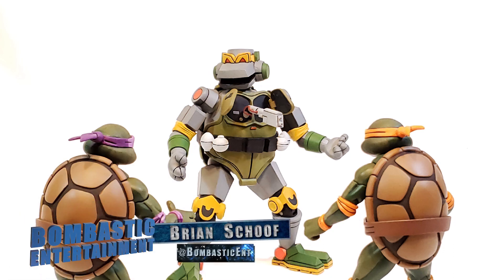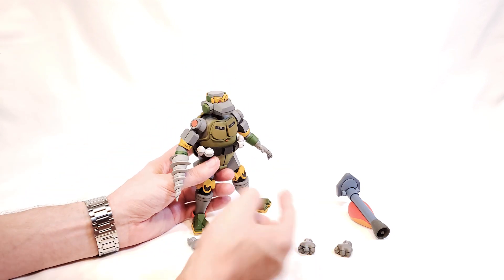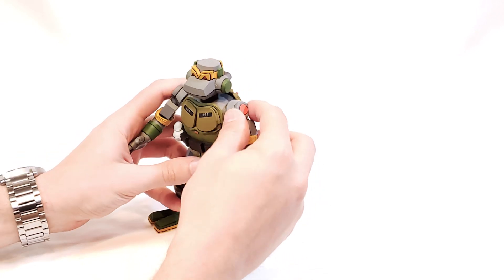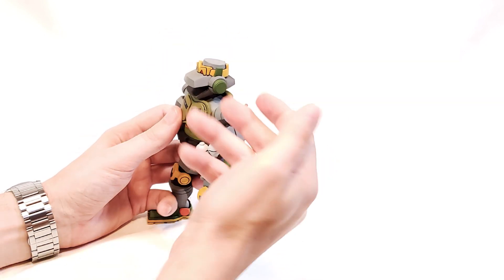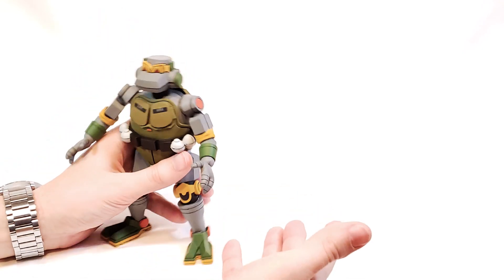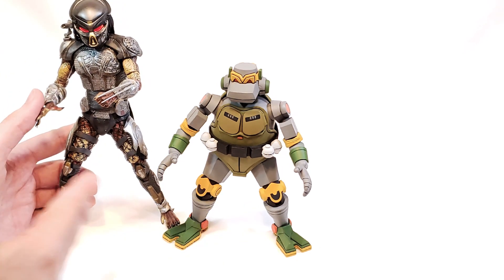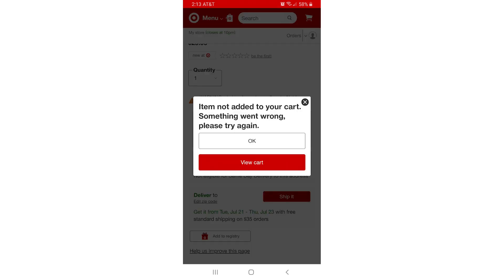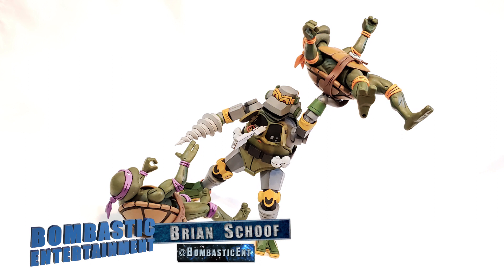NECA TMNT Metalhead Review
Today we take a look at NECA's brand new Teenage Mutant Ninja Turtles Metalhead based off his appearance in the classic Fred Wolf cartoon series.